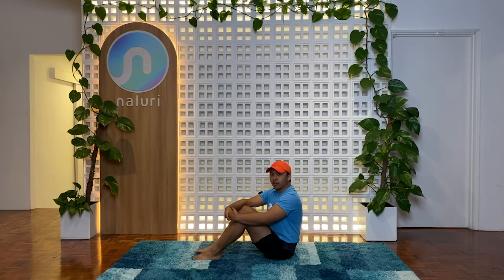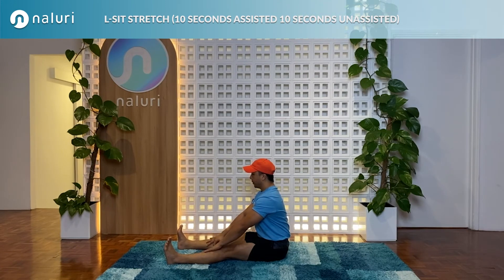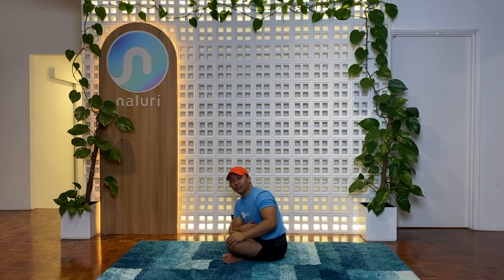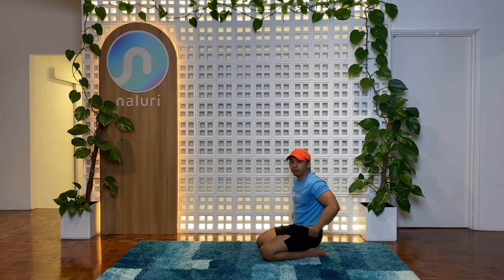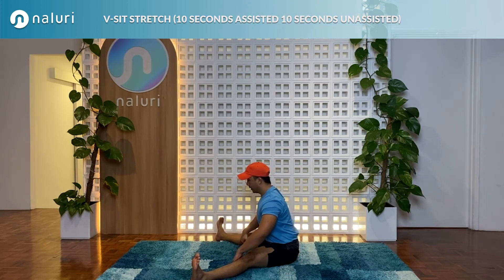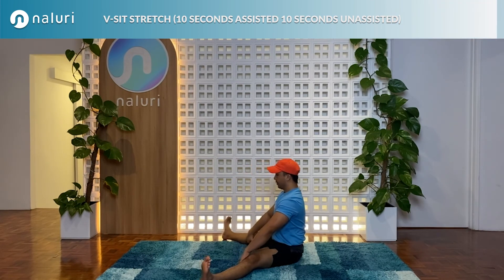Lower Body Mobility Workout | Naluri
What is Naluri?
Naluri is a digital care provider – a clinically validated therapeutic intervention that aligns your health goals with a suite of digital transformation tools and an entire team of professional coaches to help you achieve your healthiest and best self.

Whether that goal is to manage a chronic health condition like diabetes, heart disease, or hypertension, receive psychological support for cancer, improve your overall health and wellness, or boost your performance at work, Naluri is the coach in your pocket you can trust.